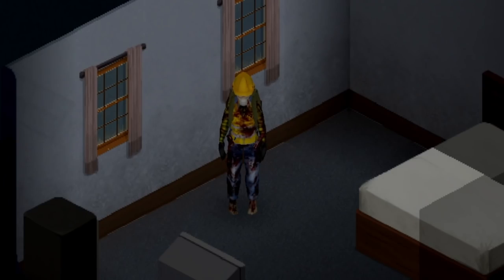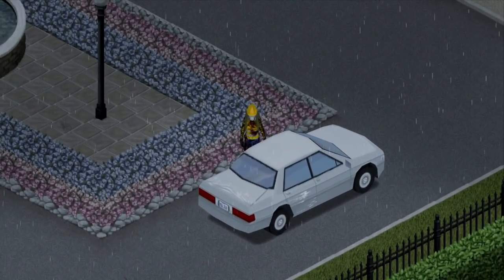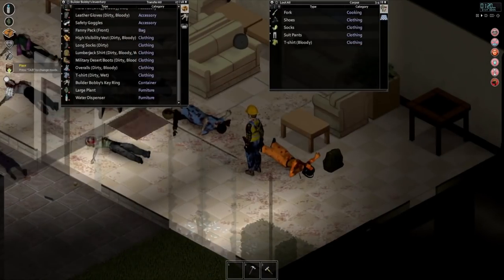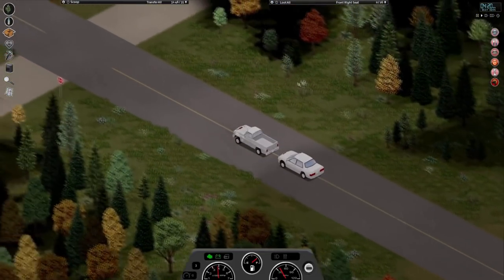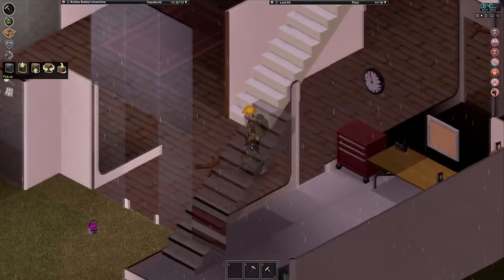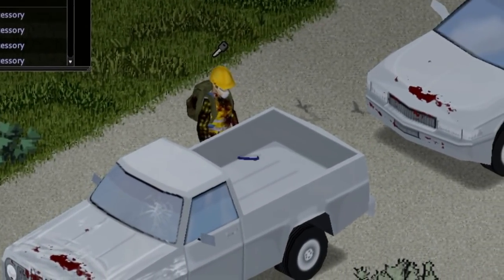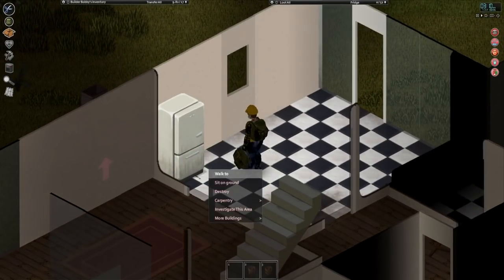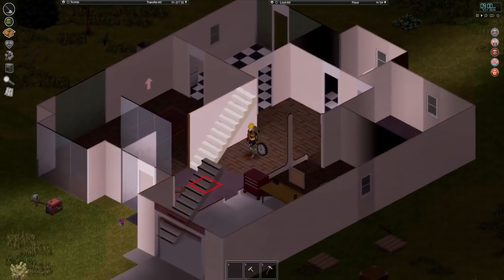Replacing And RESTORING The Floor | Project Zomboid The Builder #10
I like checkers :)

Used some of CO.AG's tracks for this video!